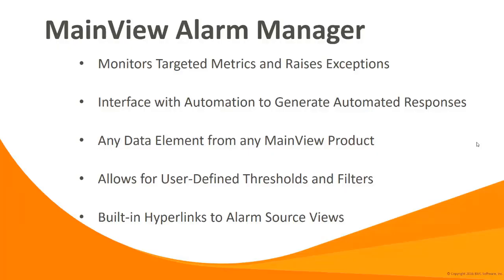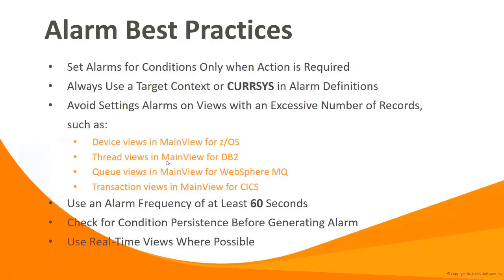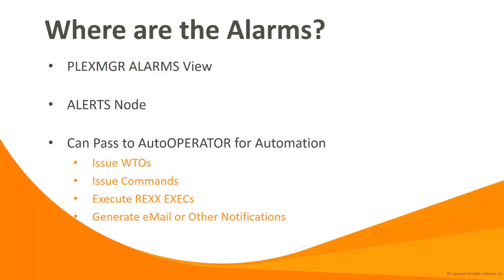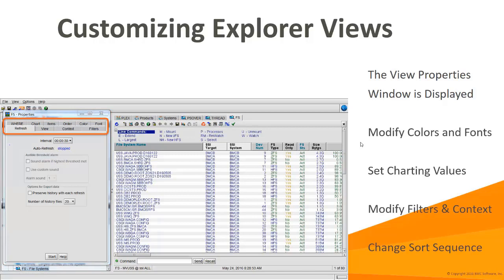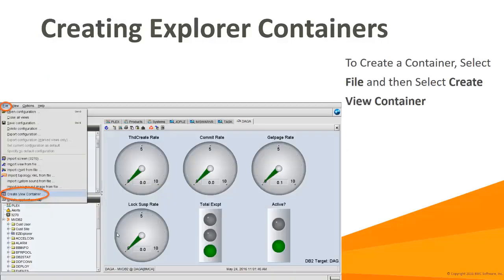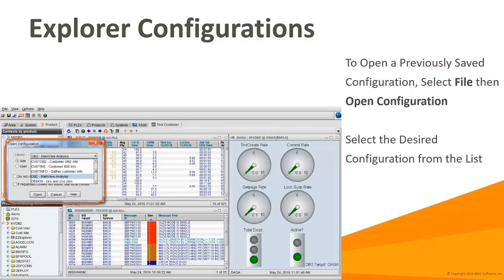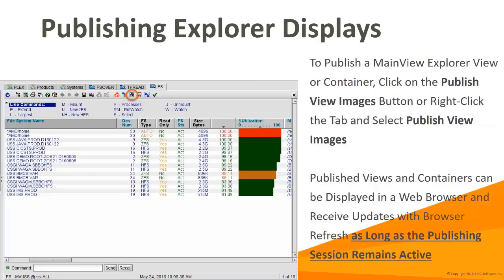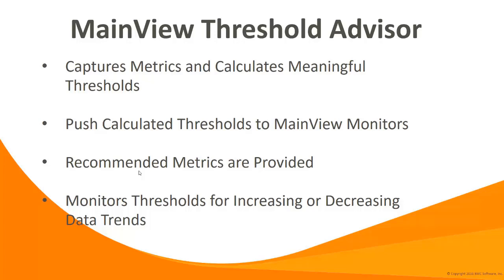MainView Explorer Part 2